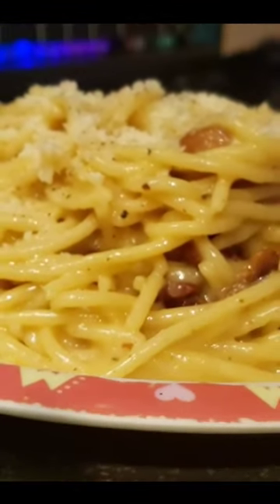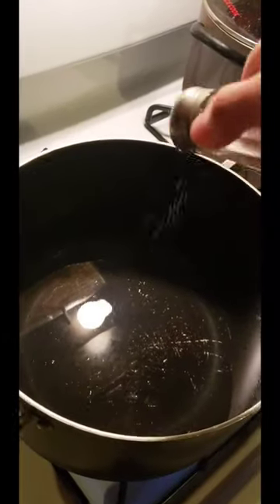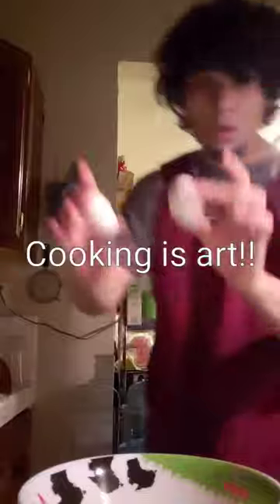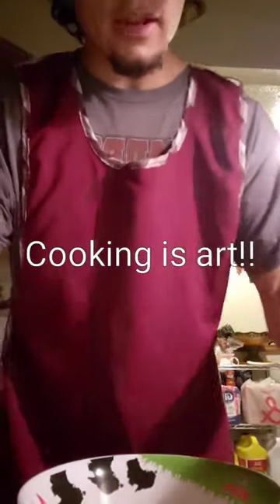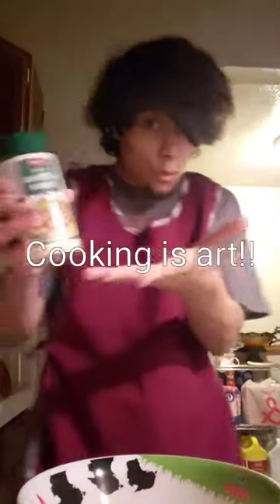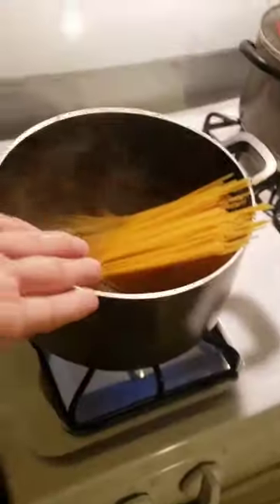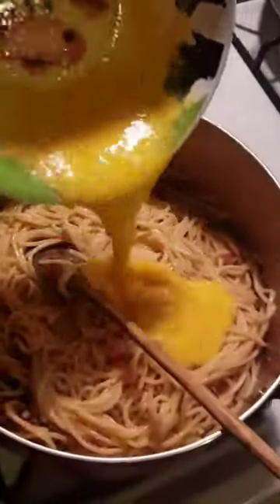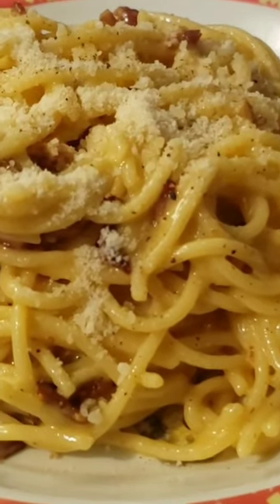[Rex can't cook] Carbonara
ART GUY MAKES CARBONARA!?!?!